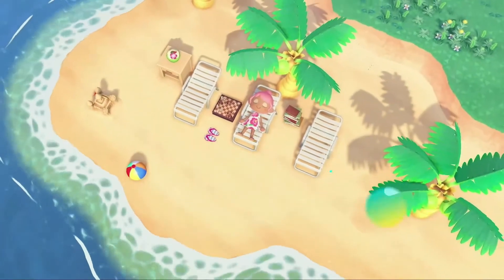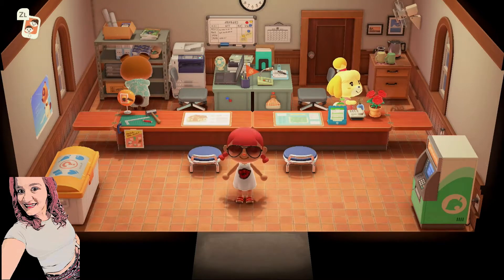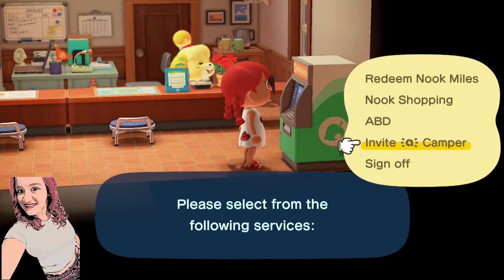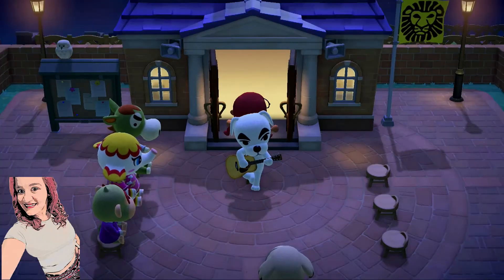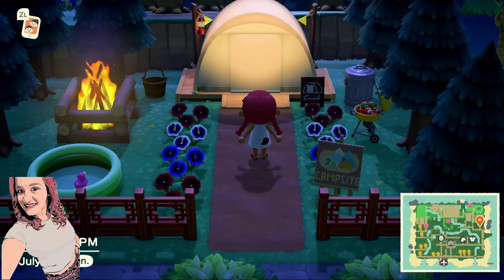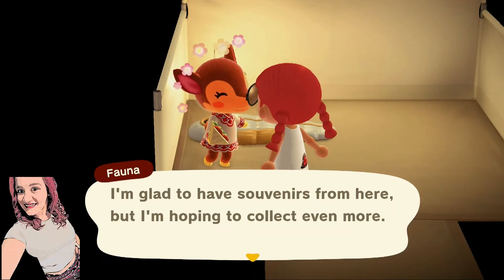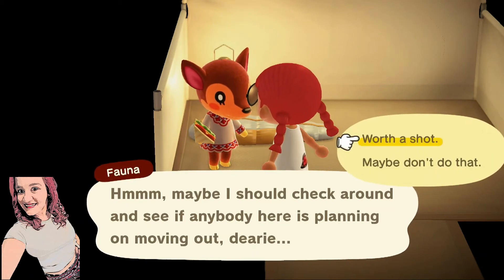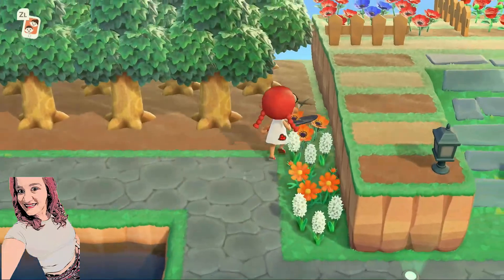How to get any villager | Amiibo - Animal Crossing New Horizons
How to get any villager in Animal Crossing?  How to get rid of any Villager?  Amiibo cards are the easiest way to do both of those.  Today we are going to go through and find out how.

I am excited to be playing the new animal crossing game on the Nintendo Switch.  These videos will feature my gameplay and commentary.  I will keep track of many animal crossing new horizons tips and tricks as well as some other animal crossing secrets.  If you are also a fan then lets play Animal Crossing New Horizons together.

New Horizons
Here we can all escape to a private island and create our own paradise.  Explore, craft, customize in the new Animal Crossing New Horizons game.  Use crafting to create everything from tools, clothes, furniture, and more.  You can catch all kinds of bugs and insects.  Fish in the river and oceans.  The time of day and seasons match your real life location.  So if it's raining outside just jump on Animal Crossing New Horizons and walk around in the rain there instead and find all new surprises everyday.

Your gamer girl, Seneca Games